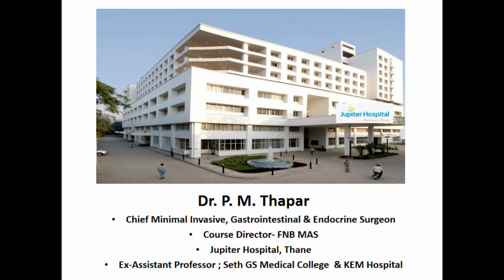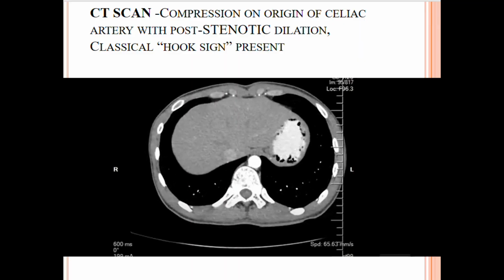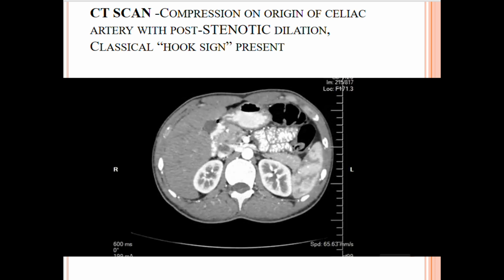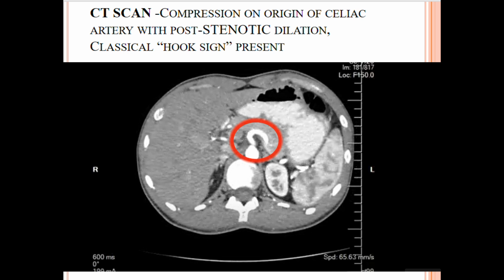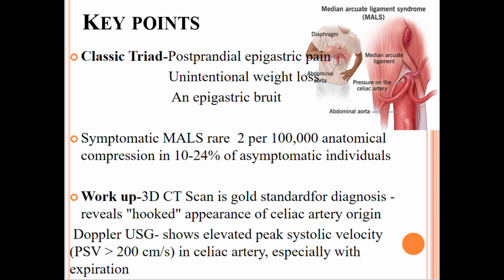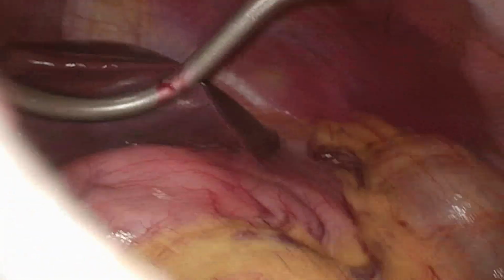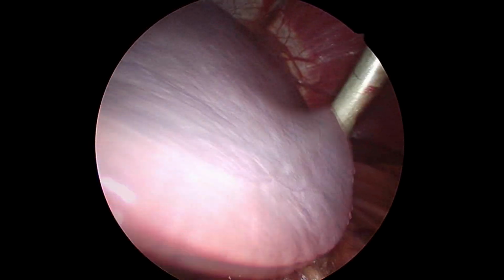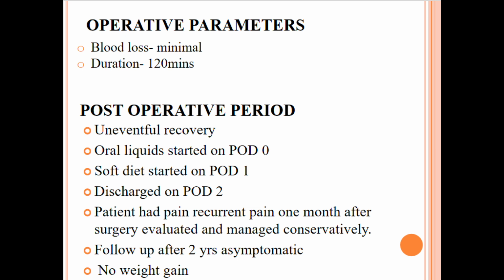Laparoscopic Median Arcuate Ligament Release- Dr Pinky Thapar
This presentation explores a rare vascular compression disorder affecting the celiac artery, often an underdiagnosed cause of chronic abdominal pain and weight loss. We will focus on a successful surgical intervention in a young patient, highlighting the journey from diagnosis to recovery.